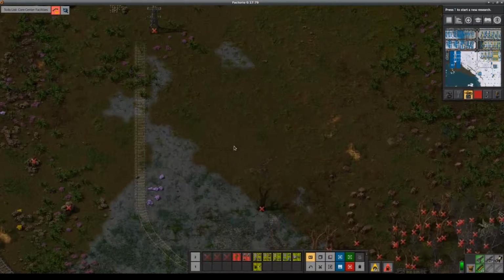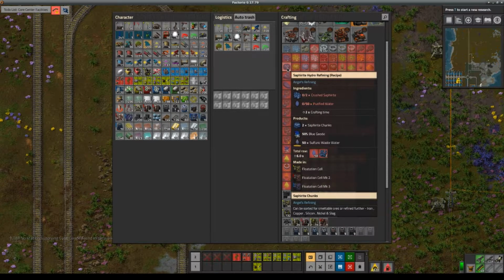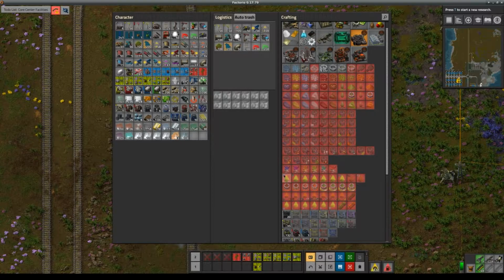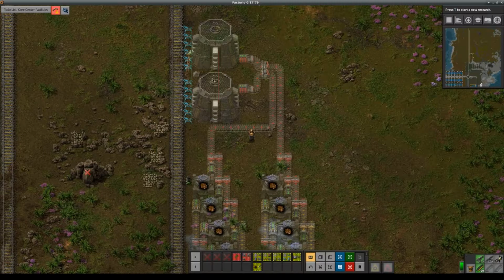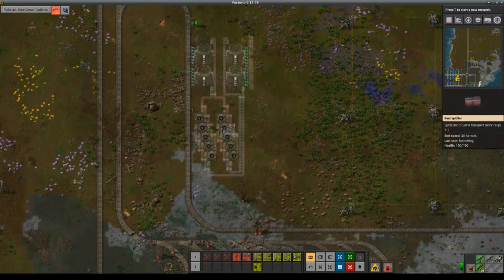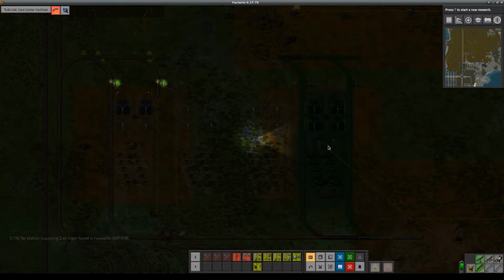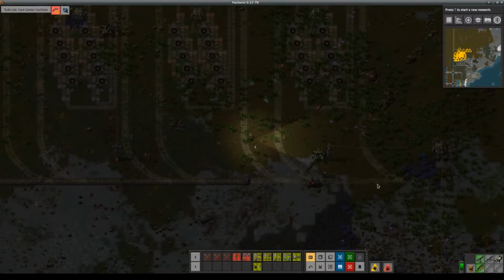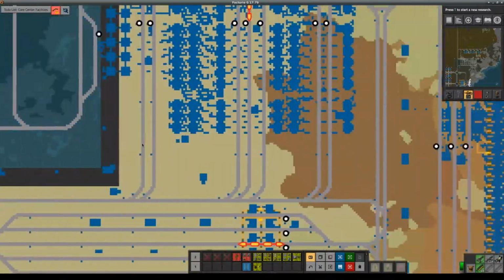Factorio -Too Many Mods - Bigger Better and Uncut - 346